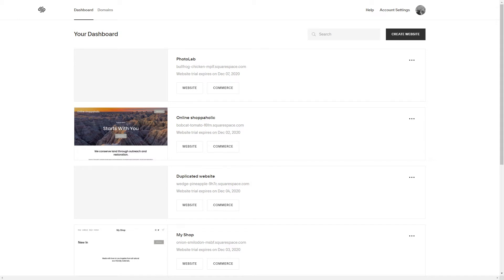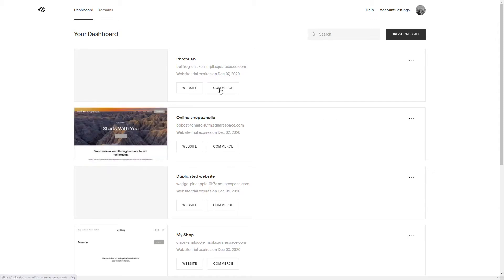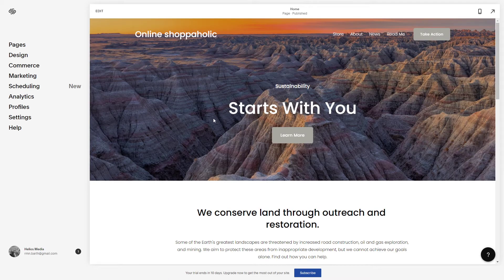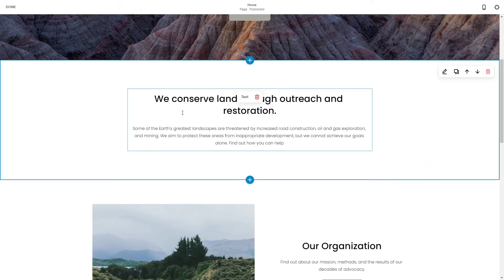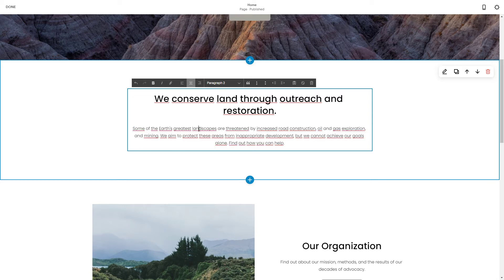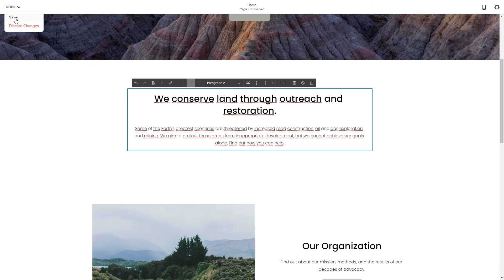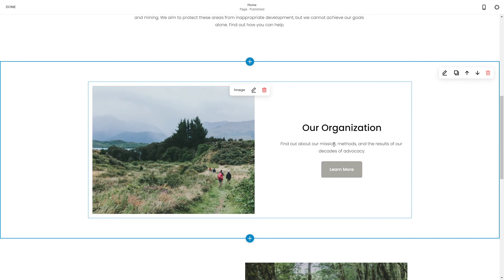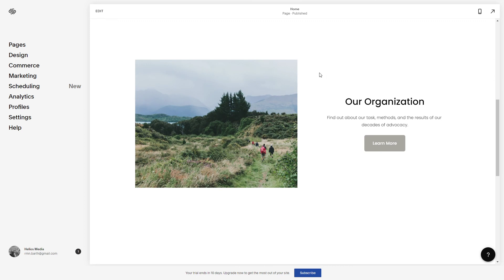How to Edit Text in Squarespace